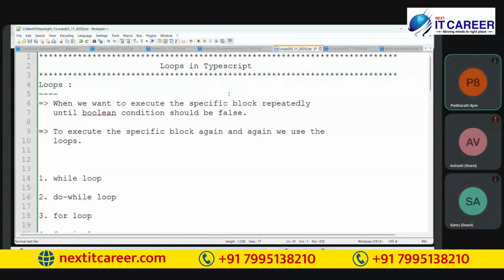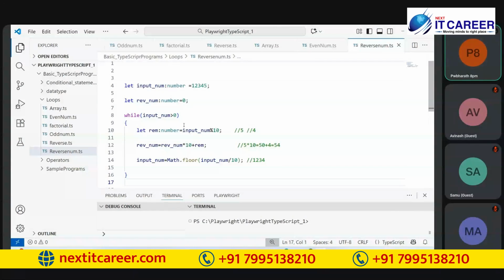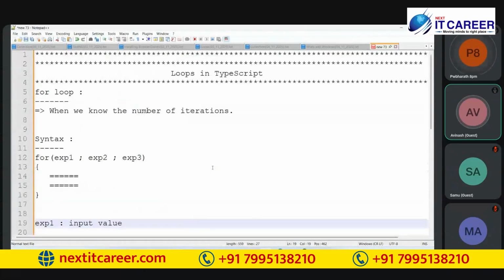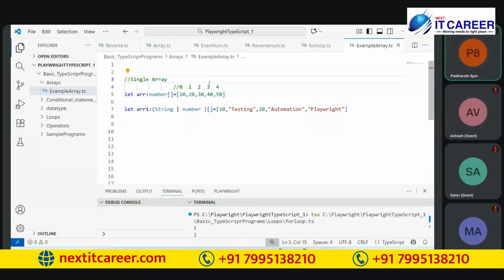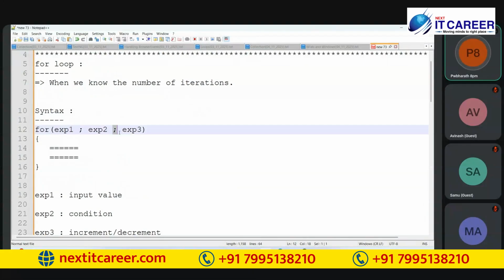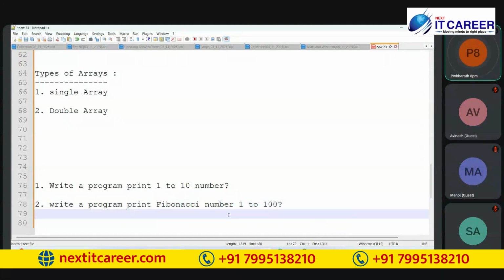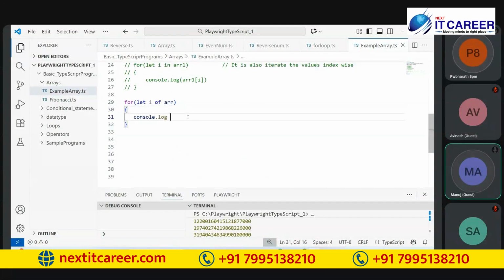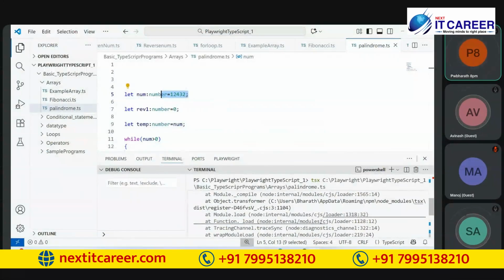Playwright + TypeScript: The Ultimate Beginner’s Guide_Class #6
🚀 Playwright with TypeScript | Class #6 – Handling Multiple Pages, Frames & Windows
Welcome to Class 6 of our Playwright with TypeScript training series! In this session, you’ll learn how to work with multiple tabs, browser windows, and iframes, which is a must-have skill for real-time automation projects.
👨‍💻 What you’ll learn in this class:
✅ Handling multiple pages & browser contexts
✅ Switching between tabs and windows
✅ Working with iframes and nested frames
✅ Managing pop-ups and new page events
✅ Writing clean TypeScript code for complex scenarios
This class focuses on solving real-world automation challenges and helps you build strong confidence while working on enterprise-level applications.
🎯 Ideal for QA testers, automation engineers, and SDETs preparing for advanced automation roles.
💬 Drop your doubts in the comments – we’ll clarify them step by step!